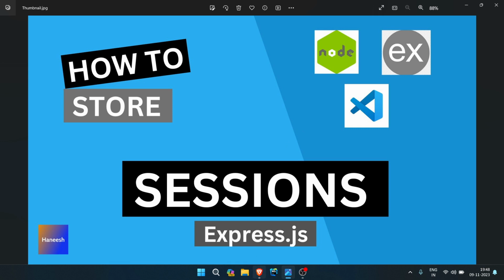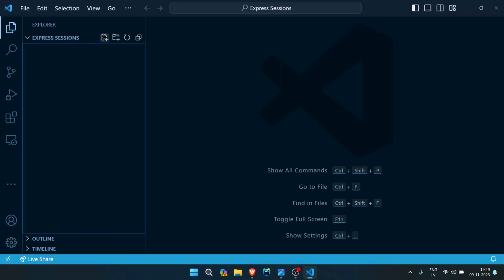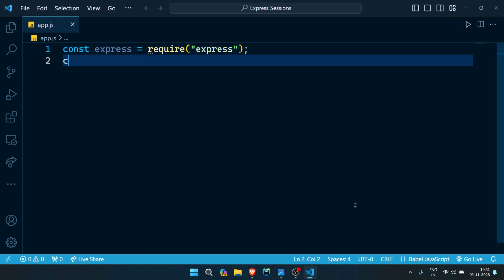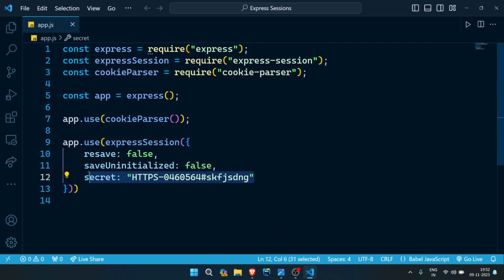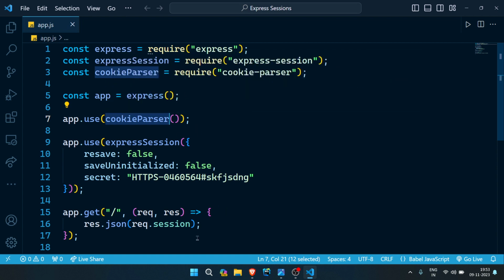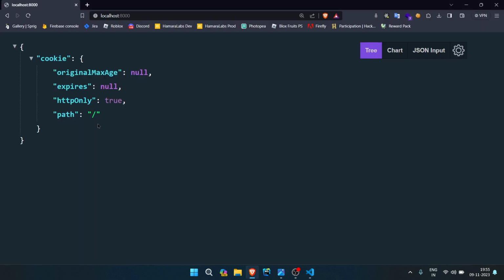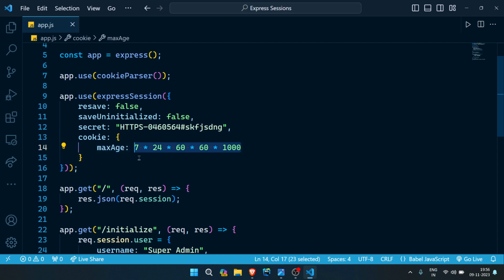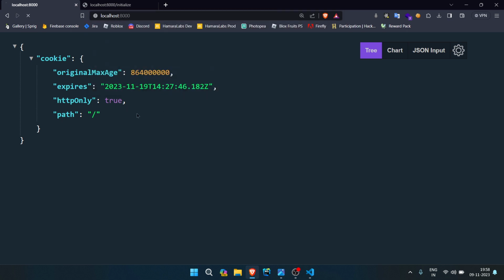Sessions in Express.js Full Tutorial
In Real World Applications we need to store critical information about user like their username, their login time and related data. In programming terms we call this as a Session. As we all know, most of the apps today need user authentication so it is compulsory to manage their session. This is a quick tutorial on how to create and manage sessions in express.js

Timecodes
0:00 - Intro
0:25 - Setting up Local Environment
2:45 - Coding and Explanation
7:33 - How to use Sessions?
7:51 - Session Expiry
10:06 - Outro